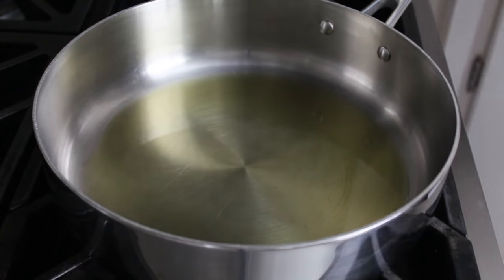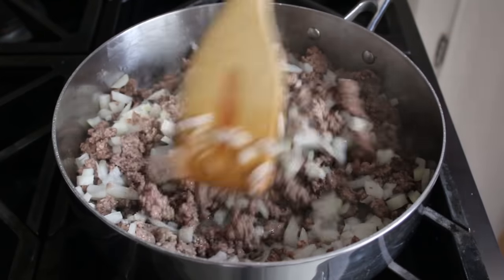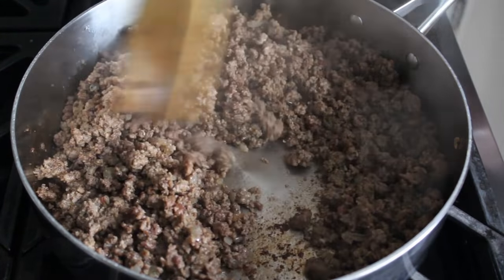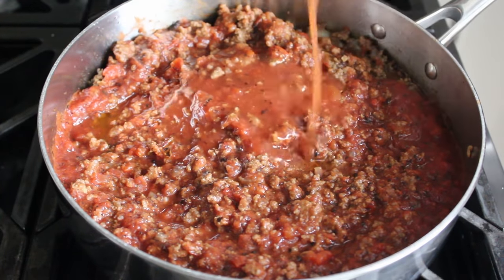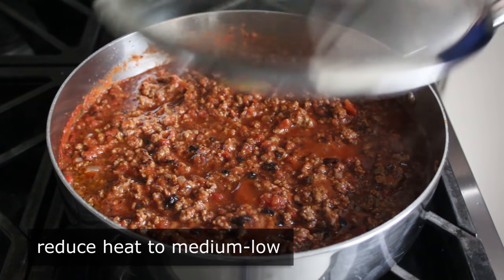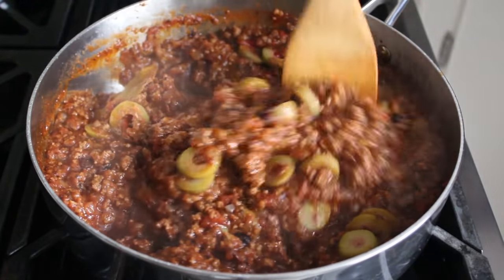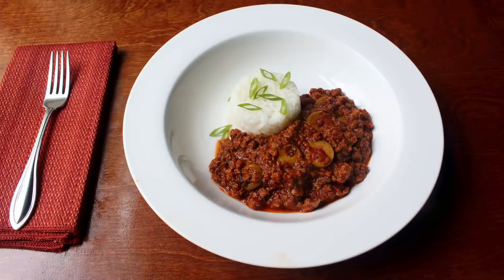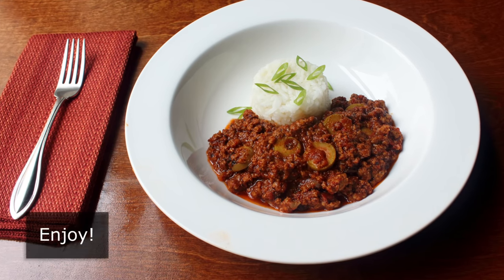Picadillo - How to Make a Beef Picadillo Recipe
Learn how to make a Picadillo recipe! for the ingredients, more information, and many, many more video recipes. I hope you enjoy this easy Beef Picadillo Recipe!